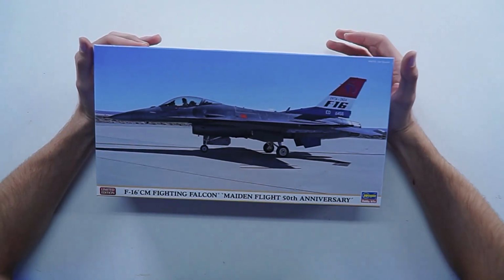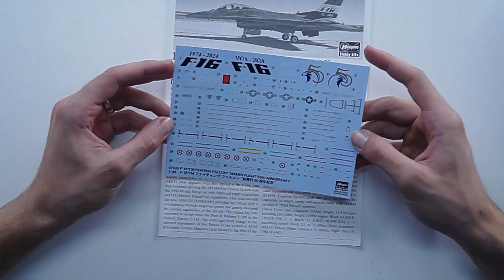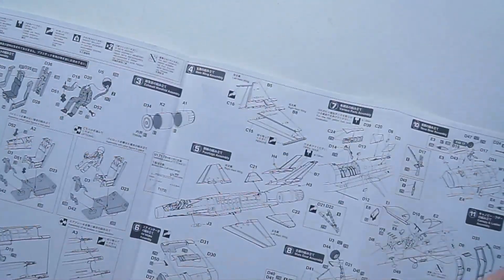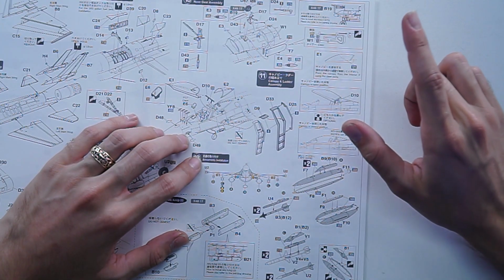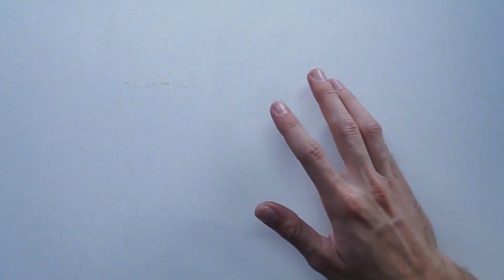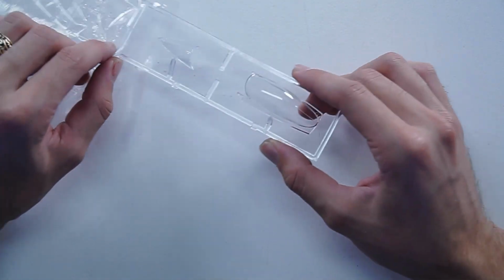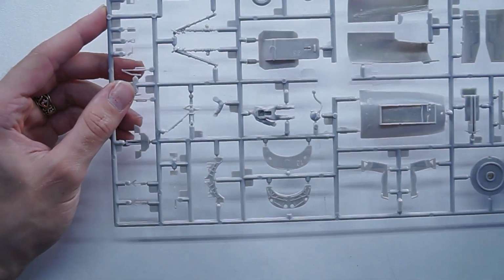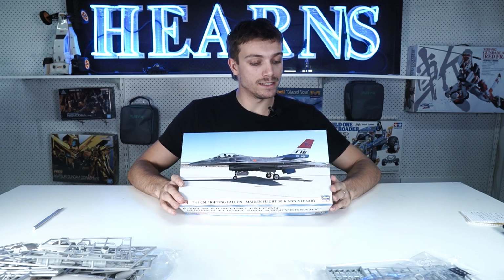Hasegawa F-16A Fighting Falcon | 1/48 Model Kit Unboxing & Review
Kobey takes a closer look at the Hasegawa F-16CM Fighting Falcon kit in its 50th Anniversary scheme!🛩️

Filmed just after seeing the real jet fly at Avalon Air Show, this unboxing goes through what's inside the box, from decals and plastic parts to standout details like updated gear doors and weapon options. Kobey shares helpful tips on canopy prep, nose weight, and painting details to bring out the most in this classic kit.

A solid look at a modernized take on a long-standing model favorite.